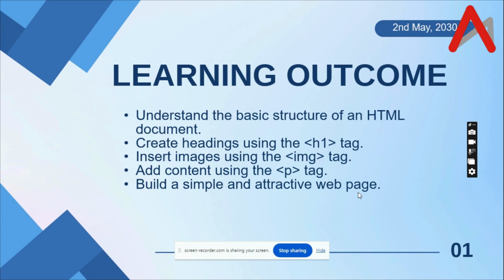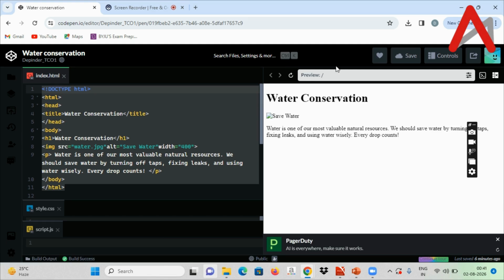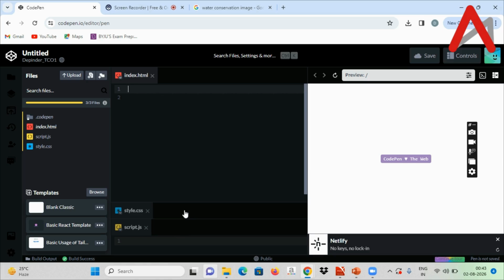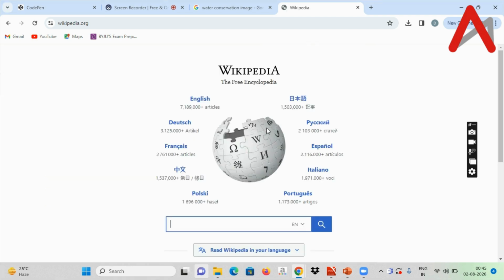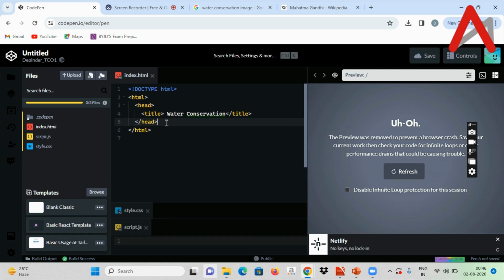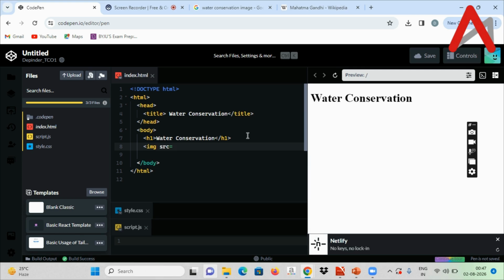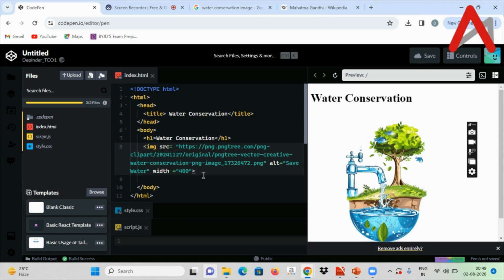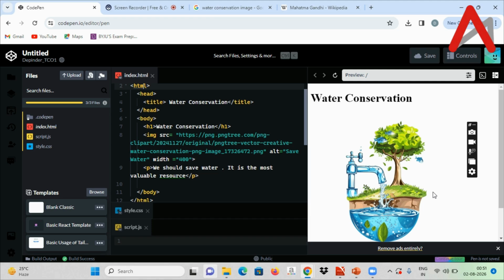K12ActivityAcademy Grade 8